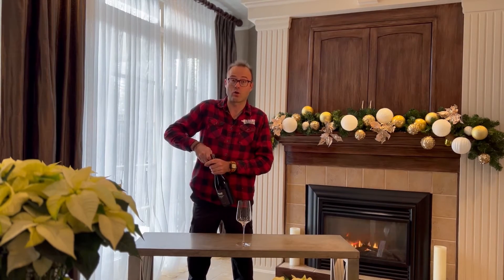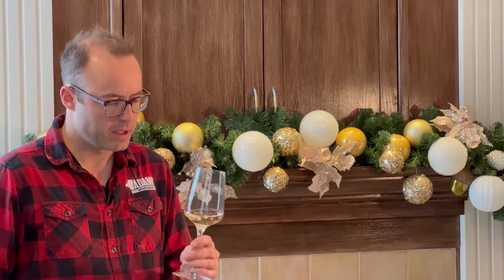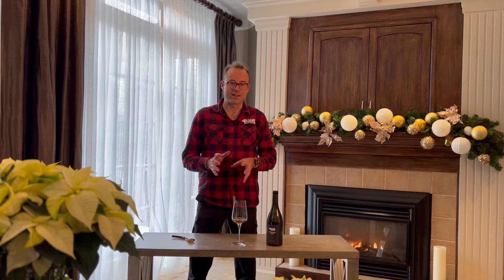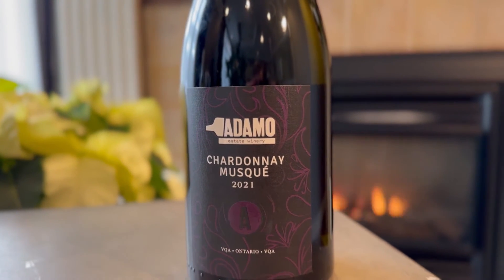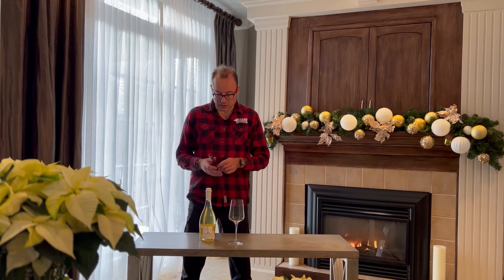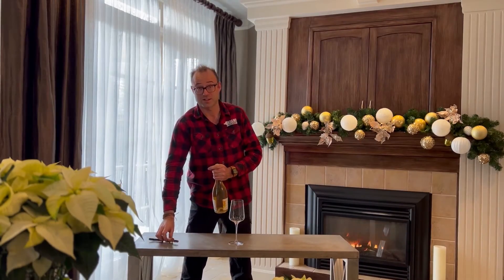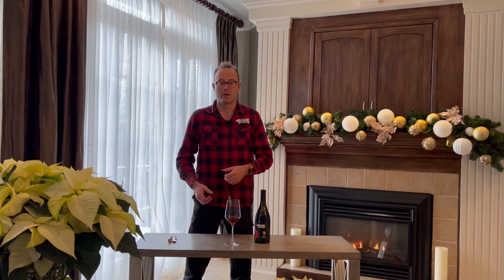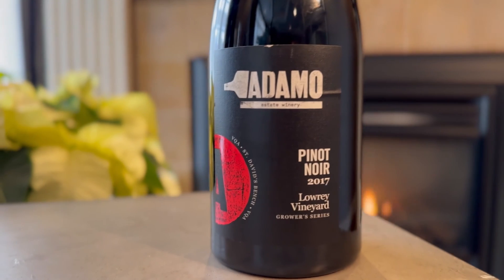Silver Wine Club Membership - December 2022